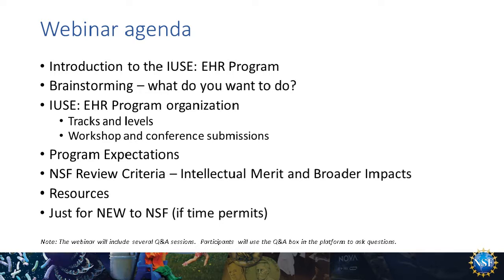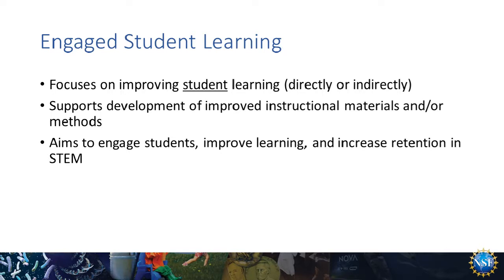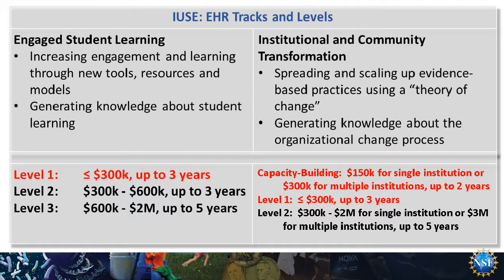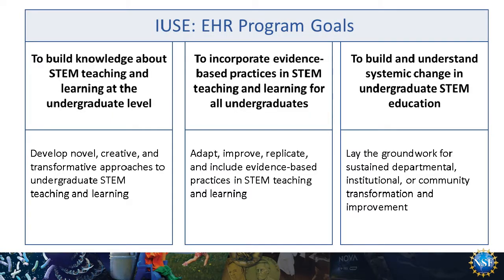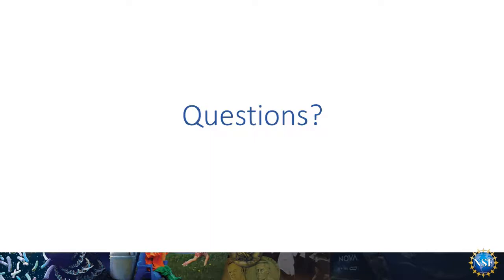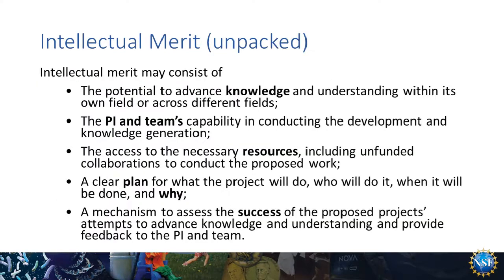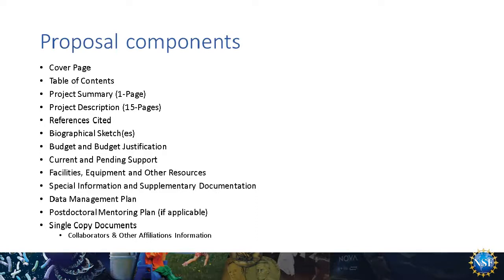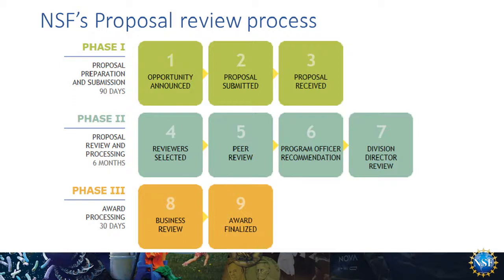NSF IUSE Program January 9th Webinar-Overview with a Focus on Level 1 and Capacity-Building